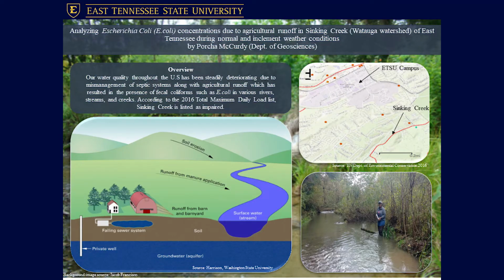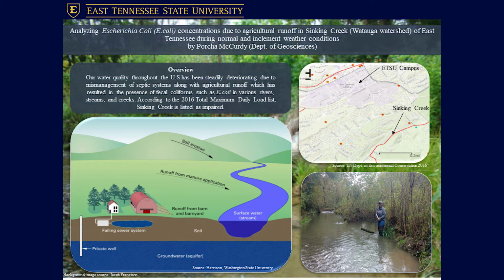3 Minute Thesis Competition - Porcha McCurdy (KT Done)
Analyzing E.coli concentrations due to agricultural runoff in the Watauga Watershed of Eastern Tennessee during normal and inclement weather conditions.